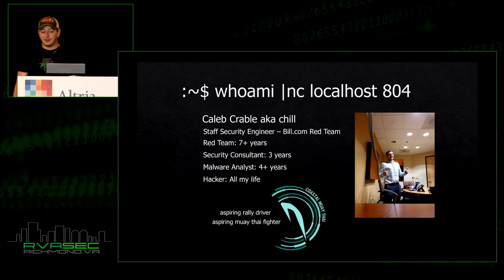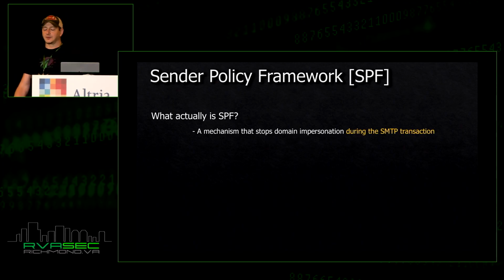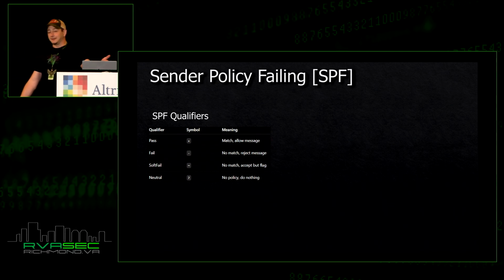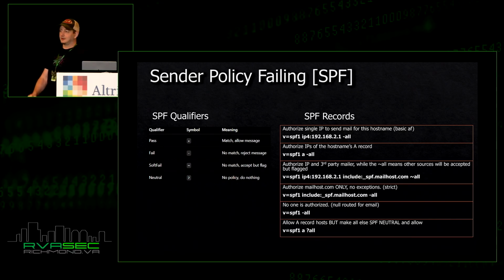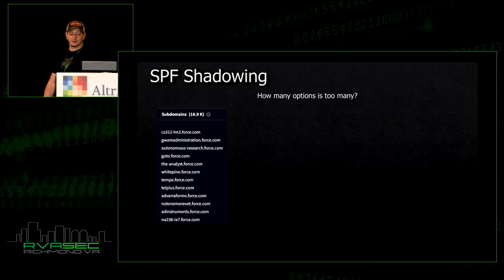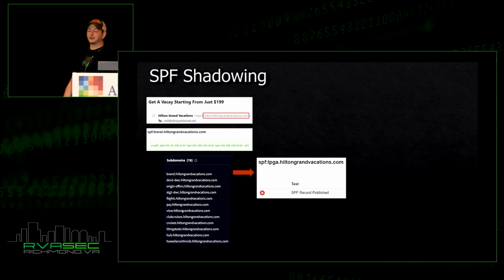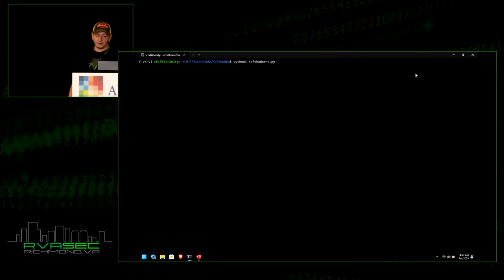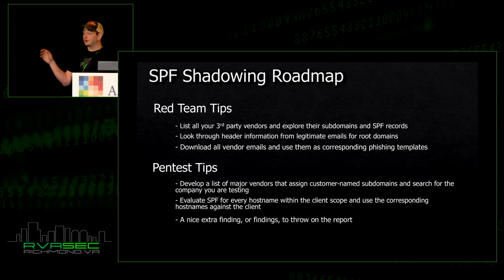RVAsec 2025: Caleb Crable - SPF Shadowing: Give old services a chance to shine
Presentation: SPF Shadowing: Give old services a chance to shine

Caleb currently works as a Senior Staff Security Engineer on the Bill.com Red Team, performing attacks against critical financial infrastructure and physical security controls to make sure that red team gets the foothold before the attacker does. Previous to performing official red team work, penetration testing and red team consulting were the name of the game. Caleb spent over 3 years consulting with Cylance Professional Services on a variety of different security engagements at companies in every sector of modern business. Before his consulting journey started, Caleb was a Senior Malware Analyst at Cylance conducting deep-level file inspection, analysis, incident reconstruction, and taking part in special projects such as research associate for the whitepaper “Influence Sketching: Finding Influential Samples In Large-Scale Regressions”